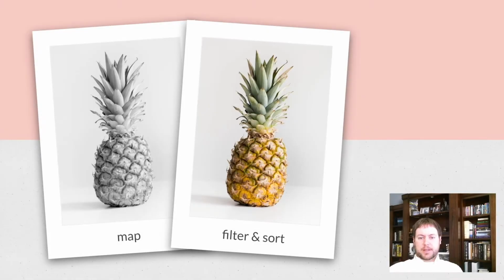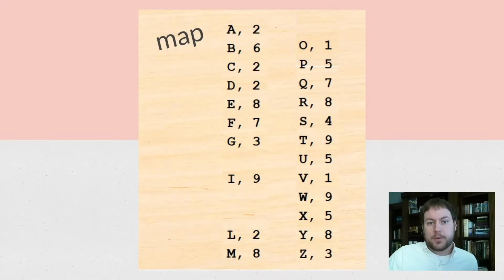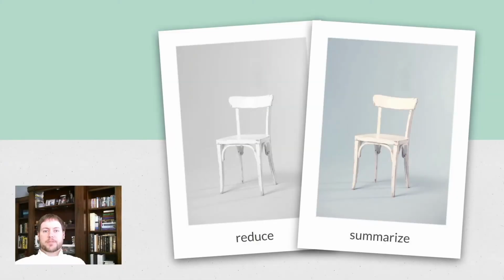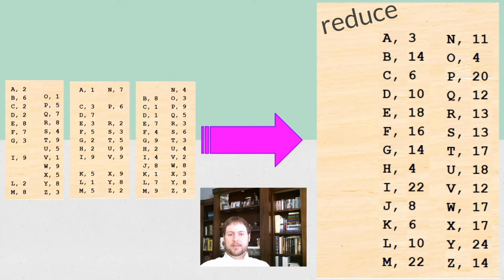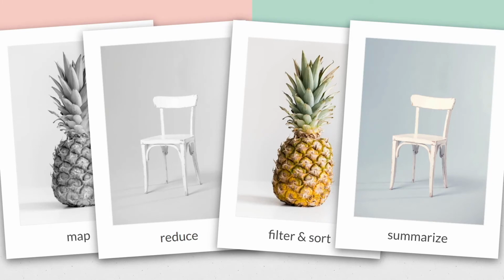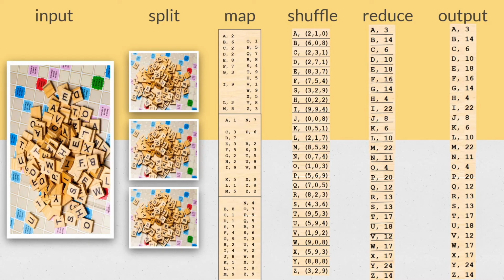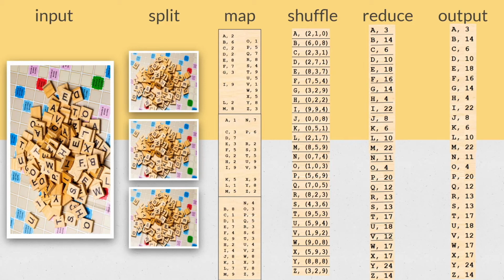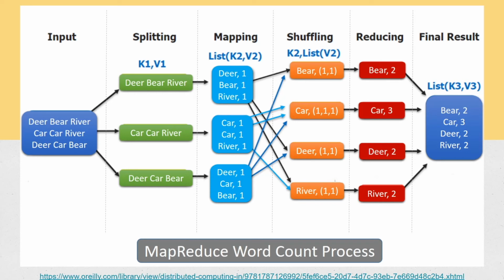"MapReduce in 10 Minutes" - Evan Smith